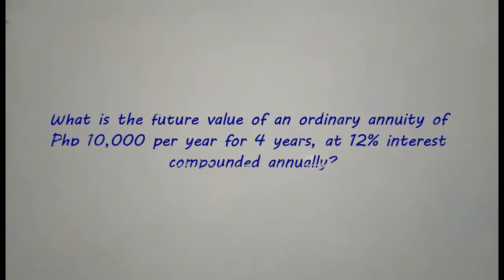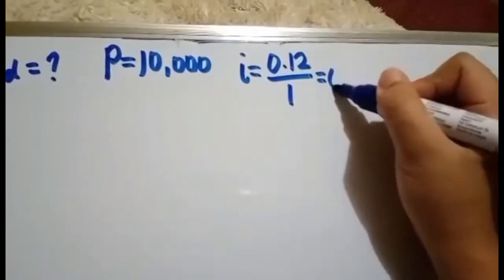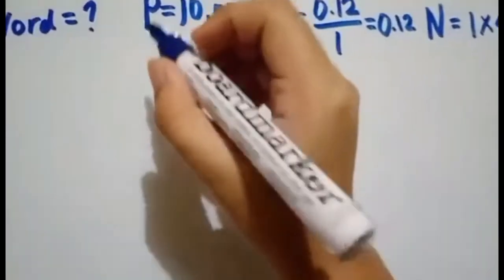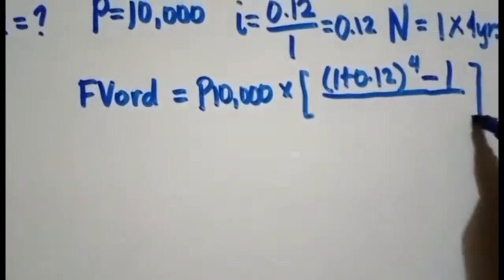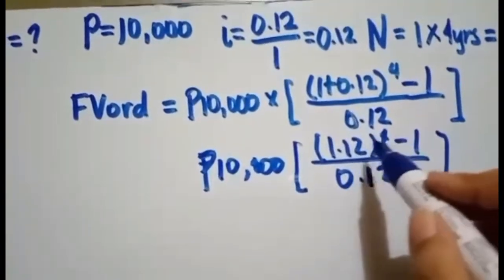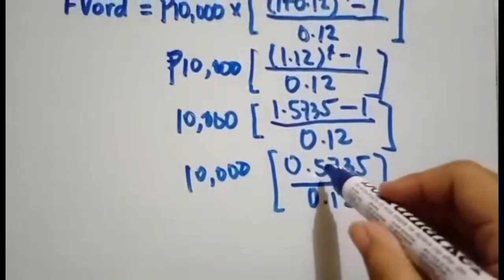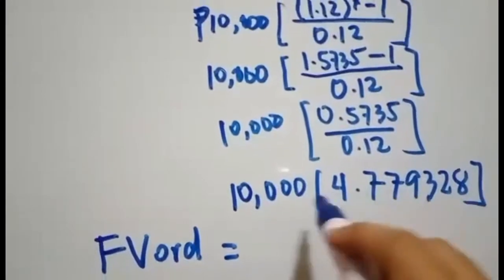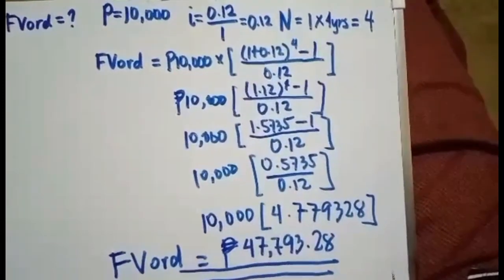Future Value of Ordinary Annuity (Example)